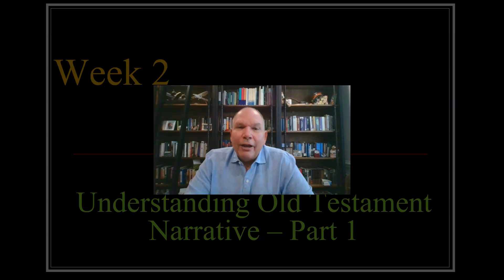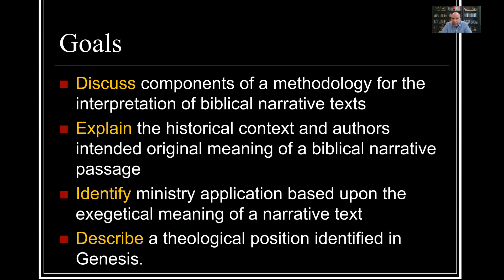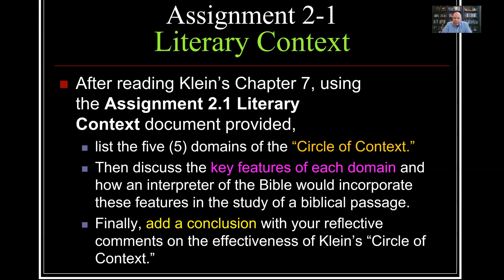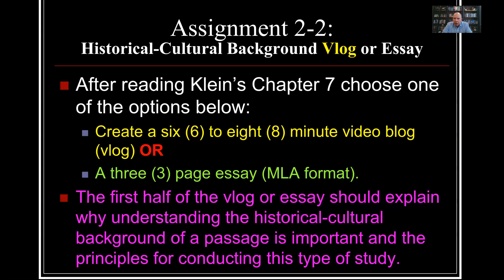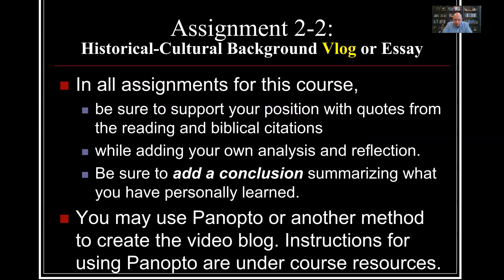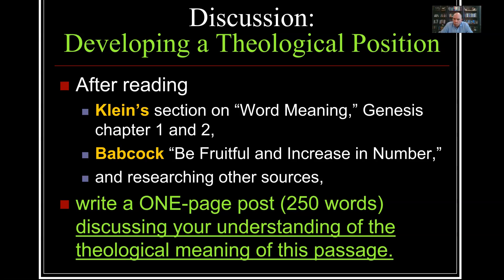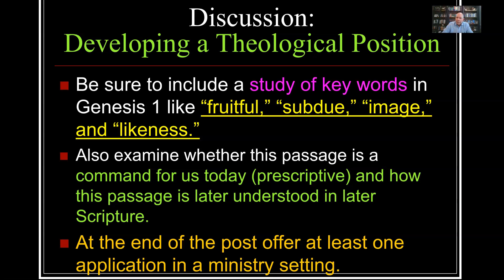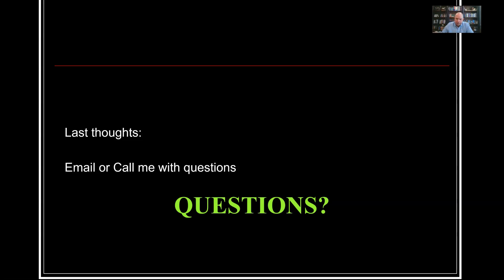BI1103 Week 2 Introduction